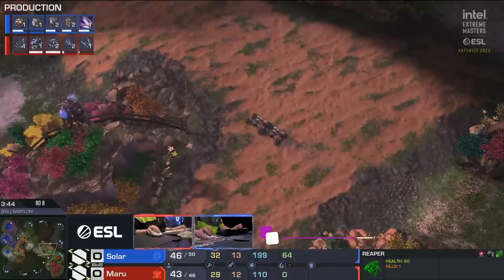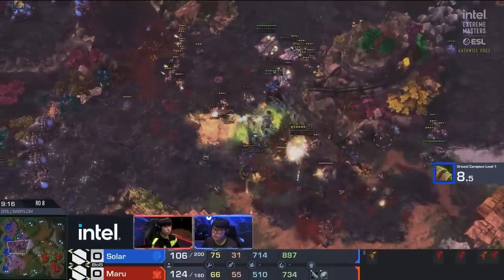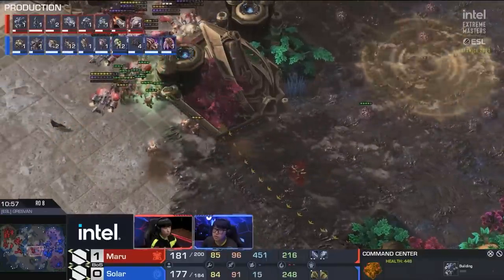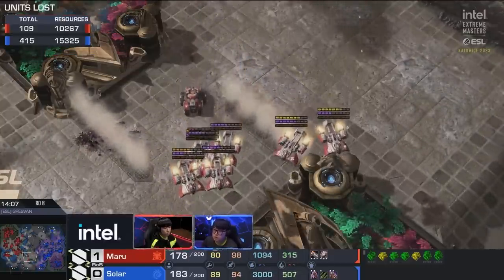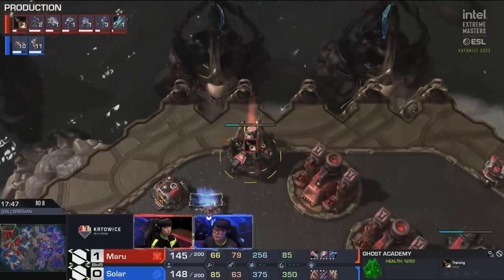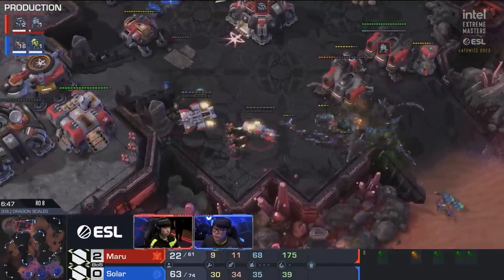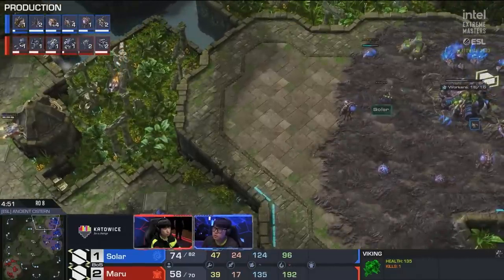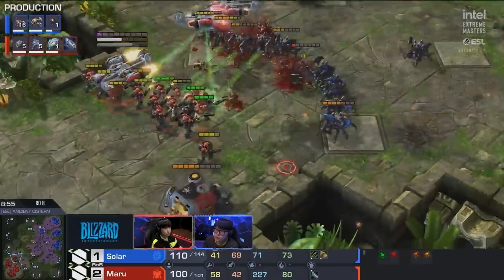Maru's MASS GHOST STRATEGY - Starcraft 2: Maru vs. Solar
Maru playing Solar in a best of 5, with both players using different strategies. Maru's mass ghost style, Solar's baneling/zergling rush.

Match: Maru vs. Solar
Tournament: IEM Katowice 2023

► Enjoy the content?